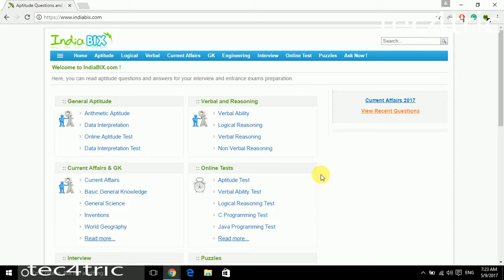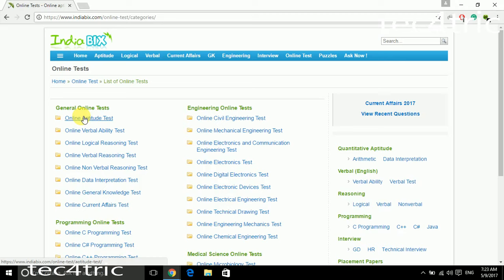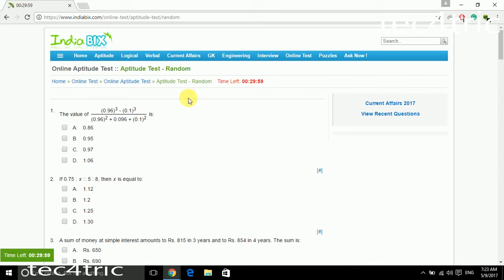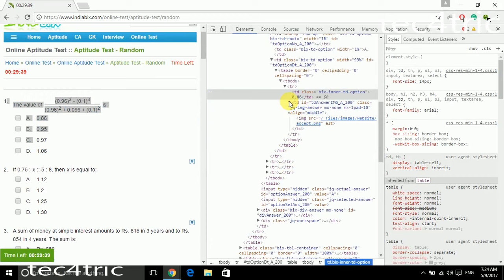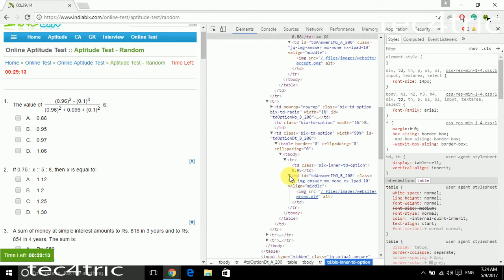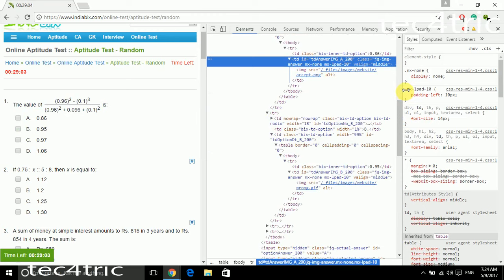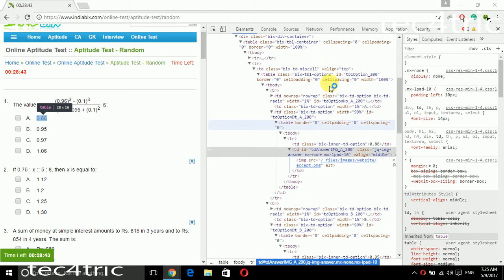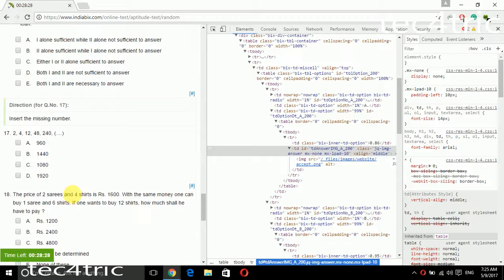Cheat in Online Exams like a Boss - 1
Educational Purpose Only
Learn to Inspect Element on a Website.
We are not responsible for any kinds of terminations of exams.

Hello there, In this video, you will learn about How to Inspect Element on Website.
**This type of method is only possible on a few websites...